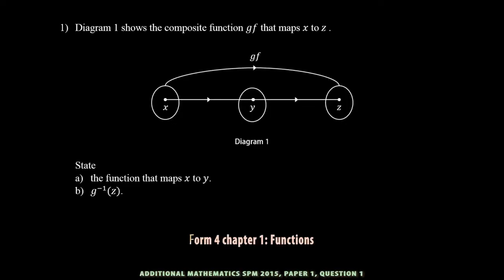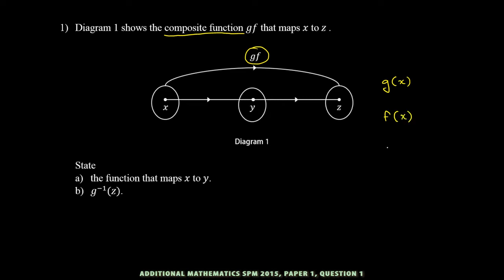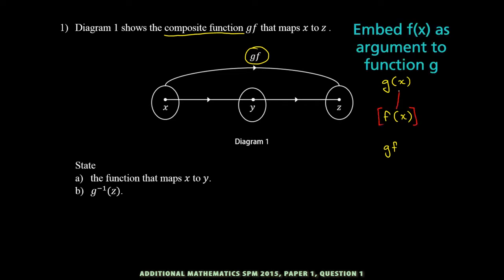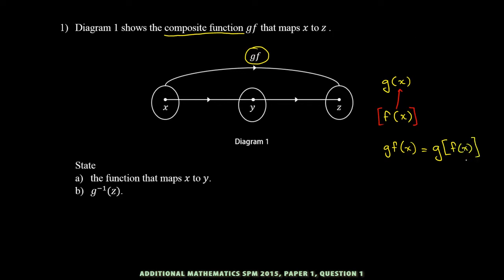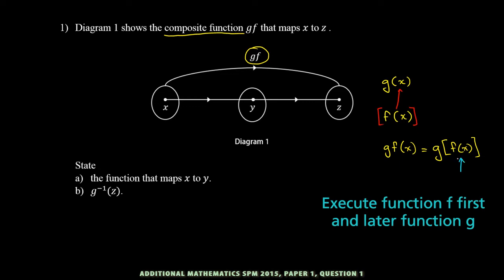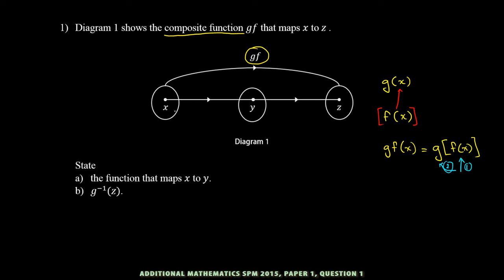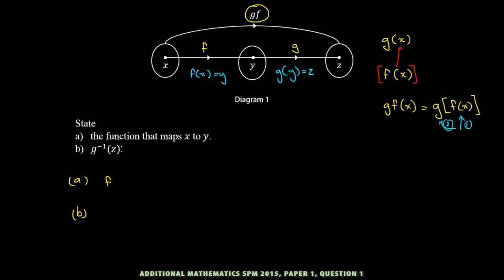Sample: Past Year Paper - Add Maths SPM 2015 Paper 1-Q1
you will be given free and instant access to learning videos, quizzes, short notes, e-tutoring programmes, and SPM Seminars for all 12 core SPM subjects, taught in Bahasa Melayu and English.

Register now and enrol to classes to start learning!